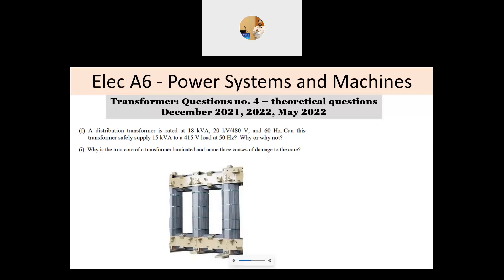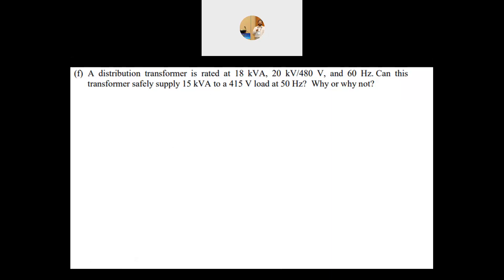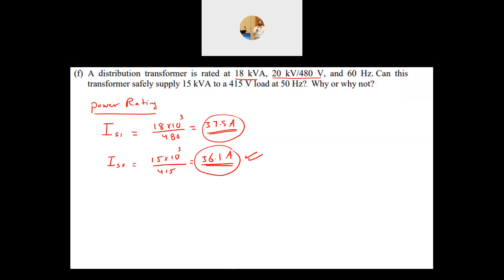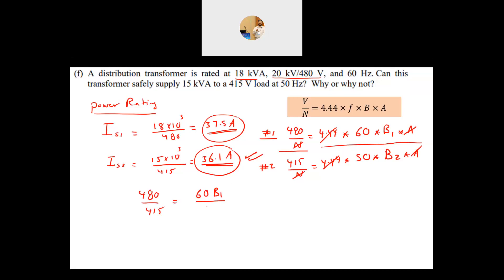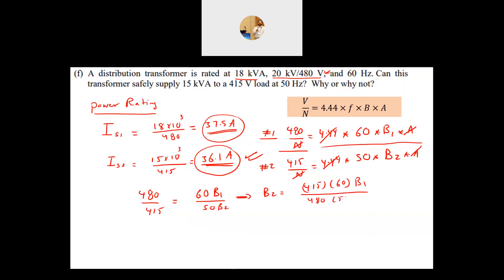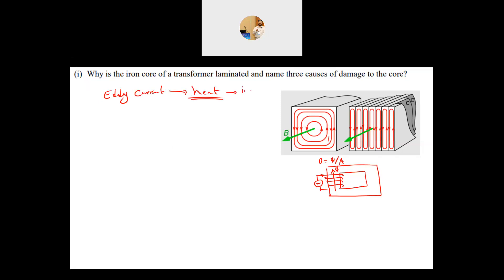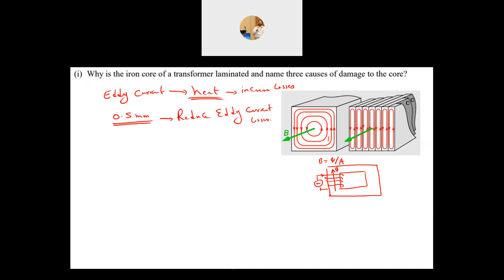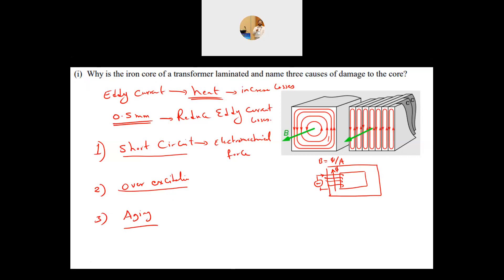PEO solved examples (ELEC A6): Transformer Question no. 4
In this video part of the theoretical question related to transformers from PEO ELEC A6 exams are discussed. Two questions where answered:
The first question is about operating the transformer under different voltage, current and frequency ratings.
The second question is about eddy current losses and transformer core.